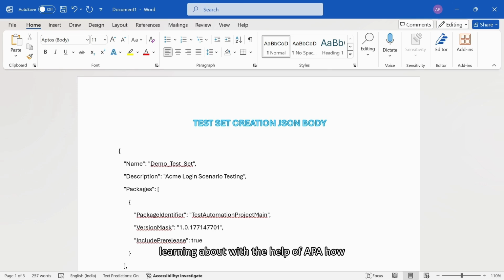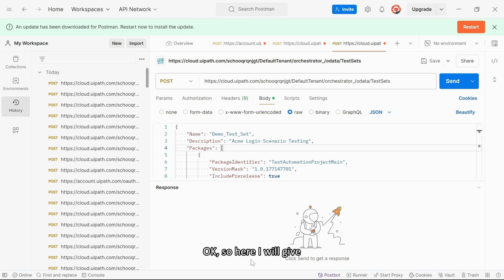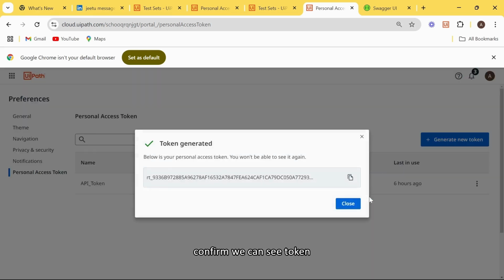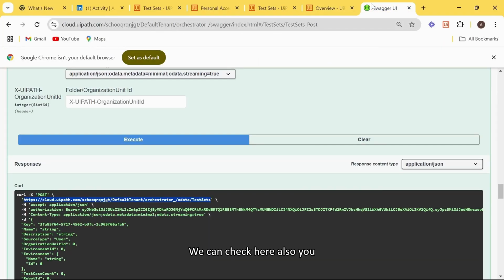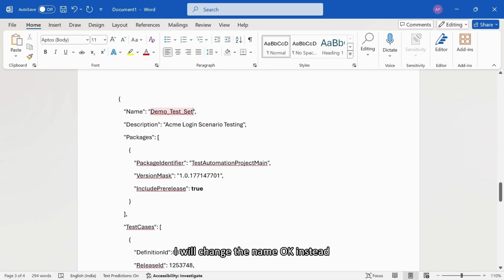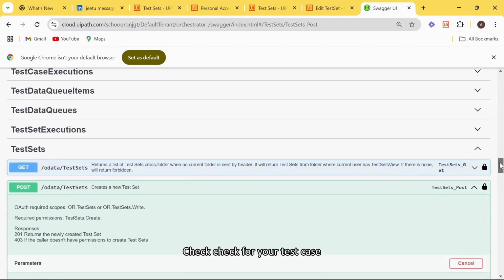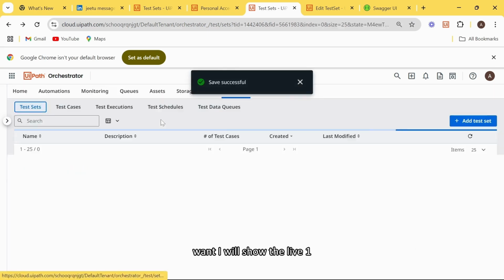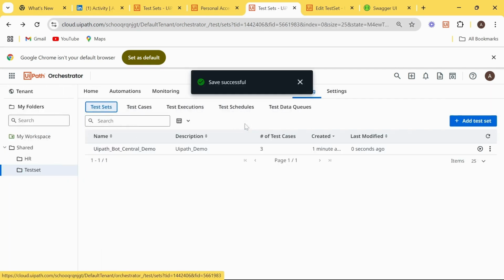UiPath Innovation Hub Series | Chapter 8:🎯 UiPath Test Set Creation Using Postman API 🔗🚀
Unlock the full potential of UiPath with our comprehensive tutorial on creating test sets using APIs! Whether you're a seasoned UiPath user or just getting started, this video will guide you through leveraging APIs to streamline and enhance your test automation workflows.

 🔹 What You'll Learn:
 How to Set Up and Configure UiPath for API based test set creation
 Detailed Walkthrough of API Endpoints and Parameters 📊
 Tips and Best Practices for efficient test set management ⚙️